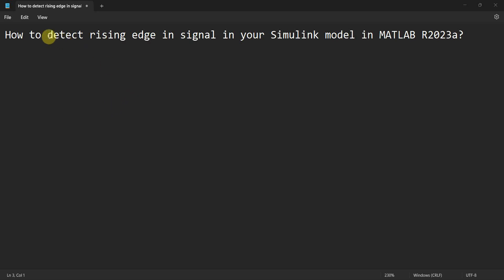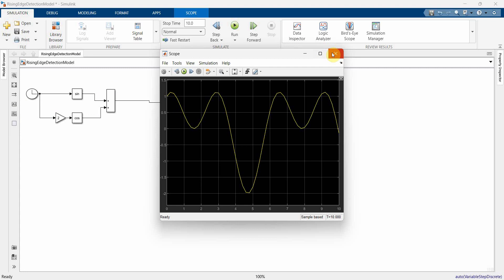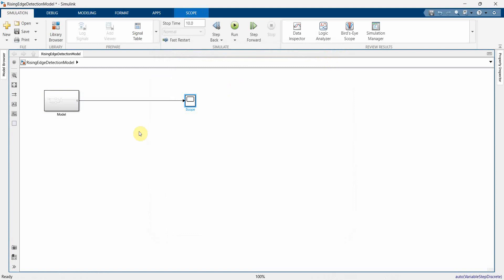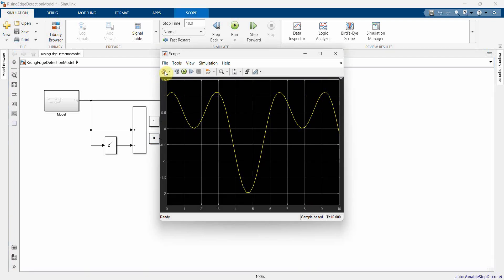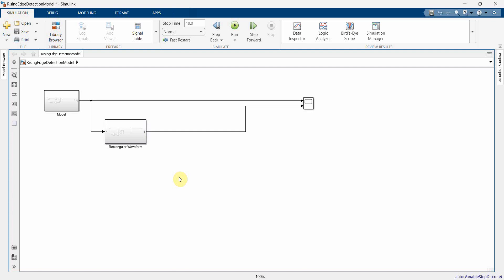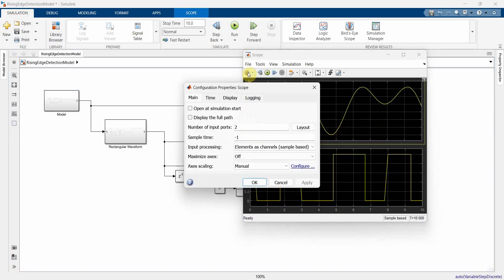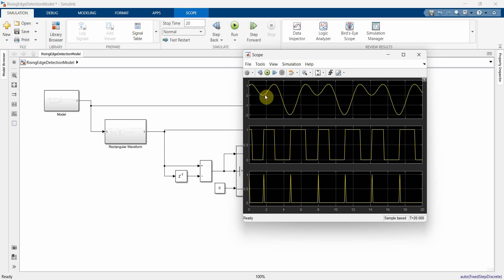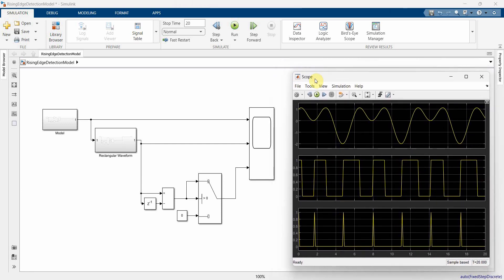How to detect rising edge in signal in your Simulink model in MATLAB R2023a?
This video shows steps to detect the rising edge part in your signal. So, whenever the direction of your signal goes towards a rise, the logic will detect it and generate a pulse signal for those points.

It simply uses a combination of delay block and difference (minus) block to finding the change in the current value as compared to previous value.